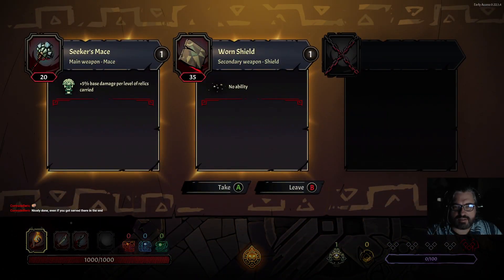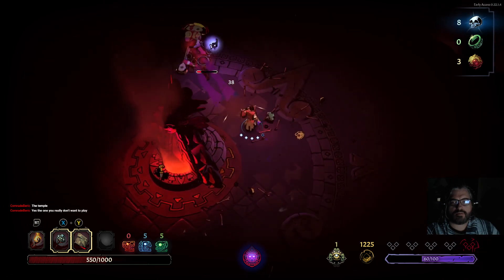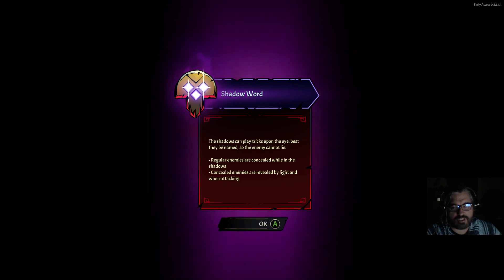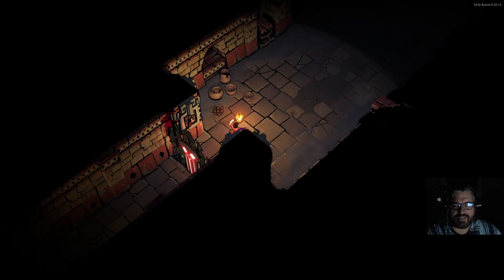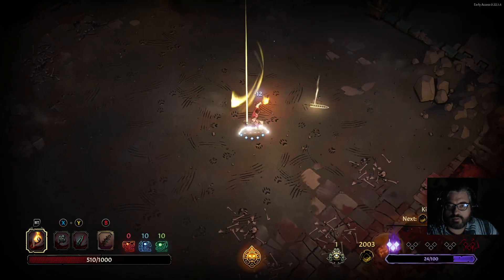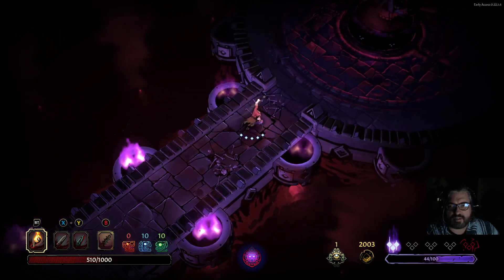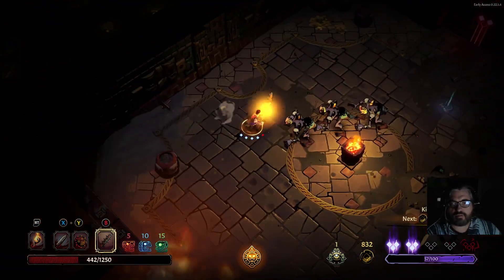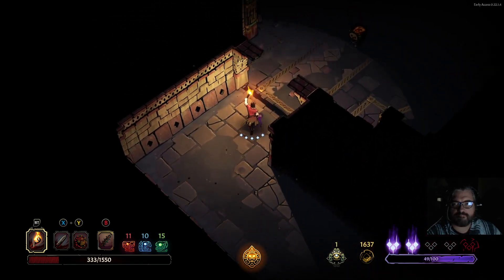Mad Temple Traps Everywhere - K thx Beric - Curse of the Dead Gods - Let's Play Ep 5 (Twitch Stream)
As we delve deeper into Curse of the Dead Gods, in this episode ComradeBeric in chat decides that I should throw myself at some traps.  So it's time to go into the Mad Temple.  A place where any responsible person would avoid, but this is not a game about a responsible person (how did we get stuck here again?).  In this event dungeon, every single possible idol or object that CAN be a trap is ACTIVATED.  This plays nicely for my desire to use the perk that increases trap damage -- I just need to avoid getting hit myself.  Hopefully I can dig far enough to get more Crystal Skulls.  There's a lot of stuff I want to unlock.

This is taken from a Stream done during Early Access on 2/7/2021.  Unfortunately, I did not realize until after the stream that my face camera was blocking the greed counter.  Oops.  I'll fix that next time.

Curse of the Dead Gods is a game that has taken me by surprise and leaves Early Access on February 23, 2021.  This is an action roguelike with a top down isometric view that borrows systems from a lot of different games.  Enjoy permanent progression from Hades? Got it.  Enjoy a Slay the Spire style map where you can plan ahead on your run? It's in the game.  Methodical combat involving limited stamina similar to the Fromsoft Souls games? Absolutely.  How about torch management like in Darkest Dungeon? You didn't even know you wanted that in this game, but you do.  There's even a whole Corruption system that most will compare to Darkest Dungeon, but to be honest in implementation it feels a lot more like Eternal Darkness.  The thing that gets me though? It all works, and works very well.